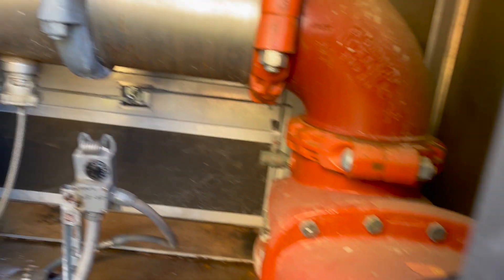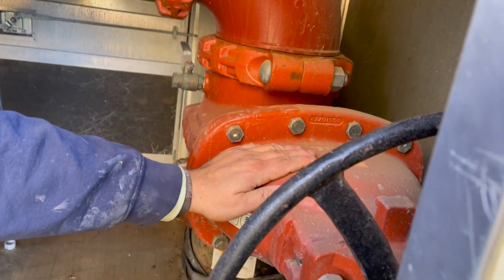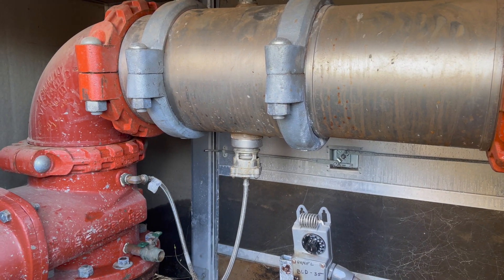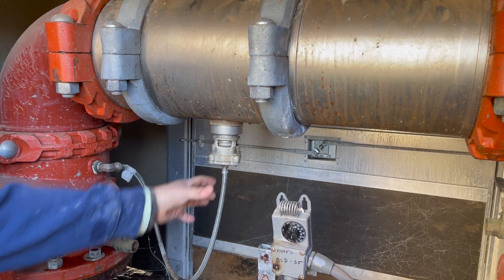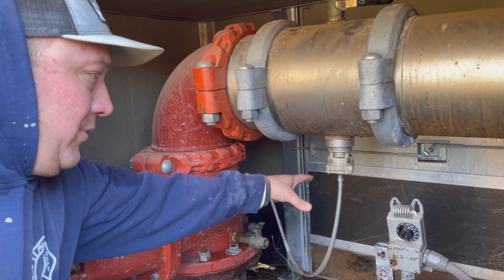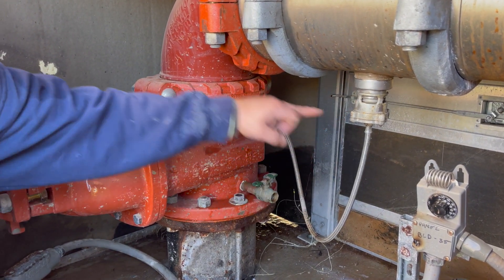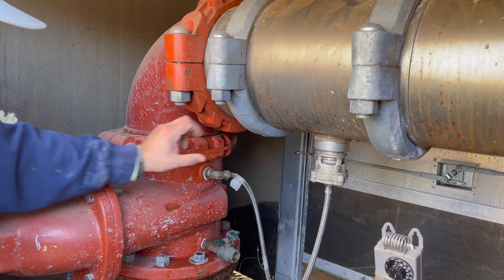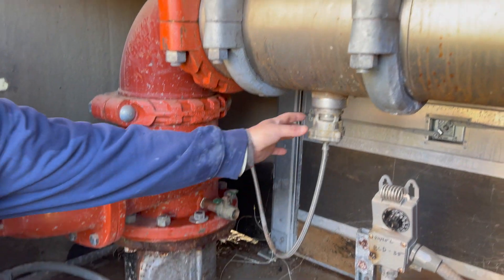10 Inch RPZ Backflow Repair Tips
10 Inch RPZ Backflow Preventer, no problem. My buddy Kurt got a call on a 10" RPZ backflow that was leaking, then he called me to give us a lesson on how to fix a leaking backflow and how to take a big RPZ backflow assembly apart if you have to get to the check valves. I helped him take the dump valve off and clean it real good and it actually solved the problem with the leak. We did conclude that the dump valve does need a new seal, so when that comes in we will show you how to replace it. Best advice if you find yourself working on a big backflow device is, go look up and find all the manuals of the backflow you are working on, watch as many you tube videos as you can find, and don't freak out, you can do it.